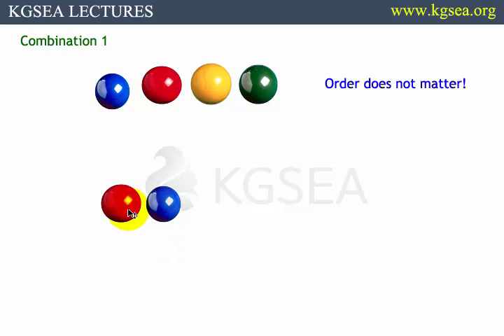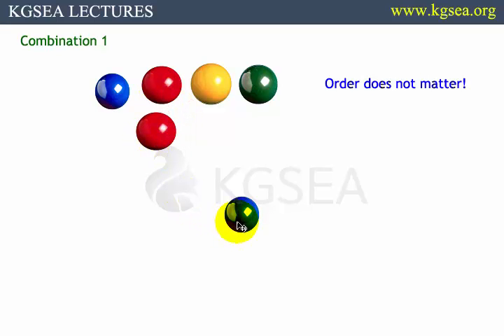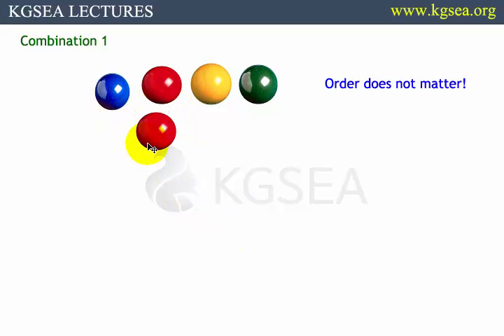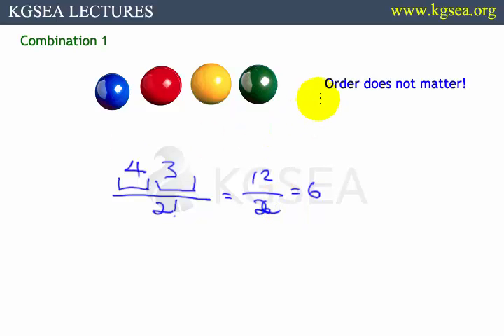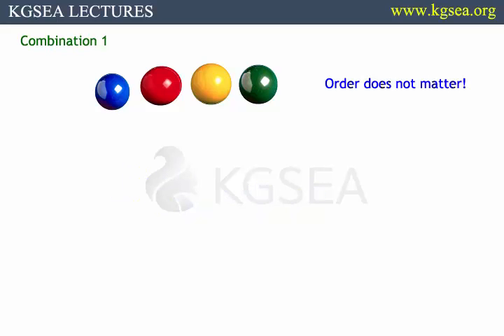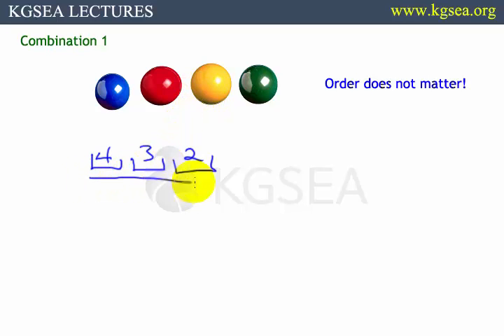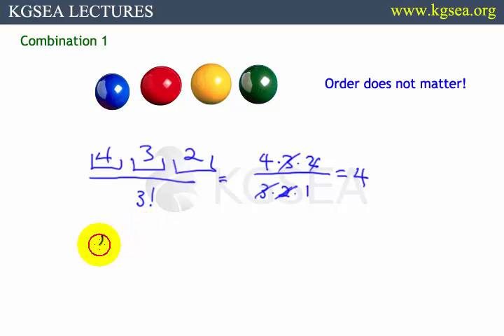KB 35 Combination1